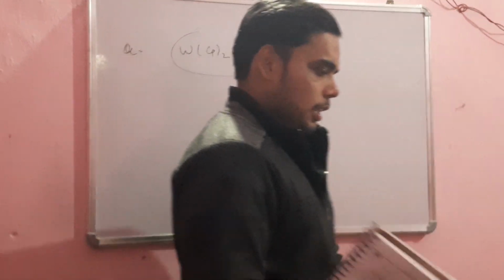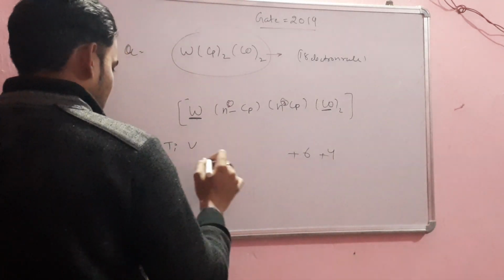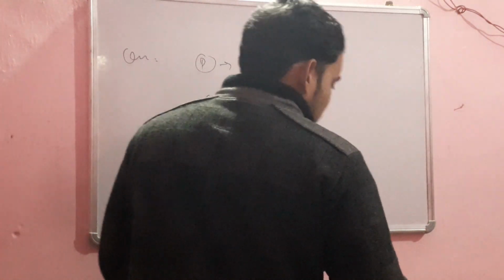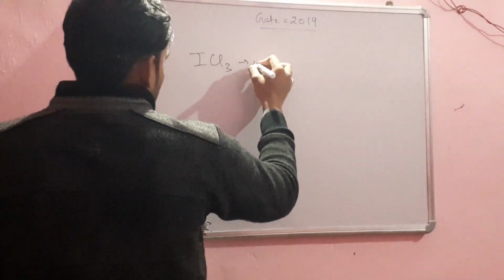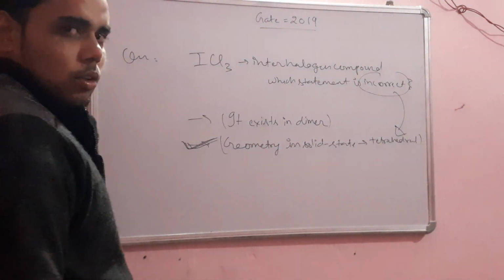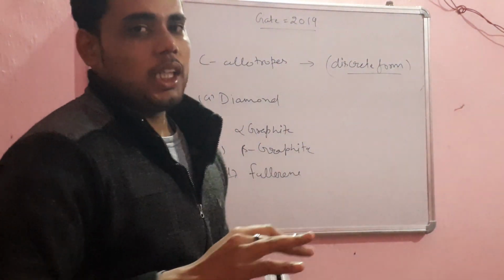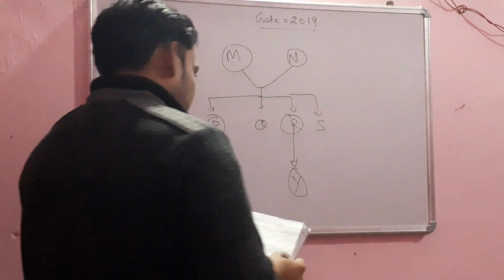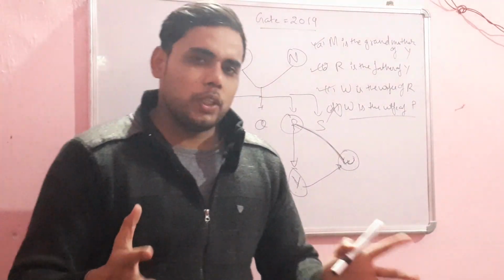GATE 2019 previous questions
questions of previous year 2019